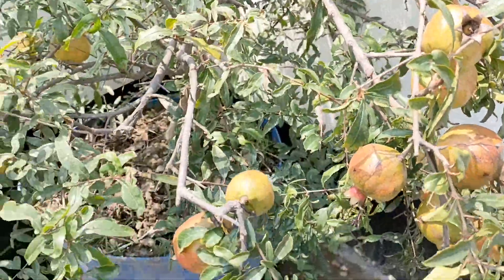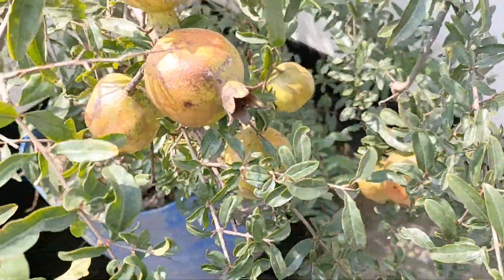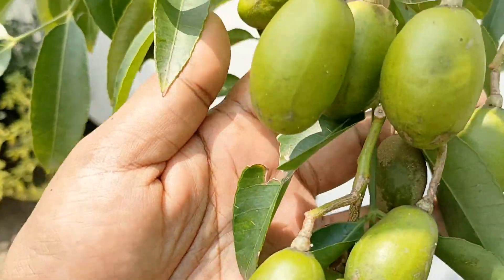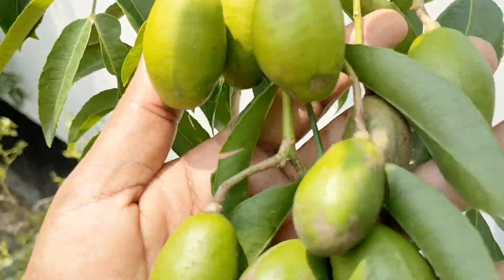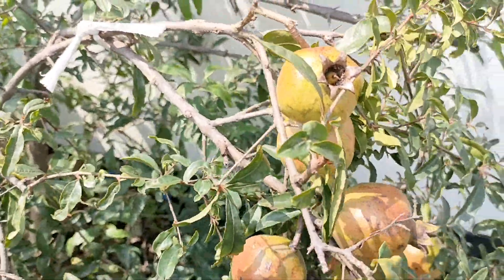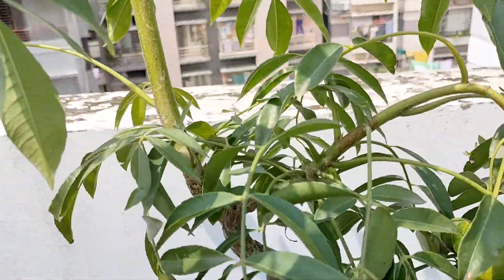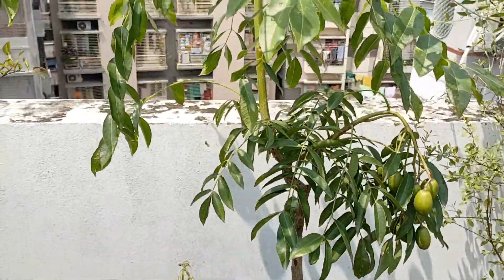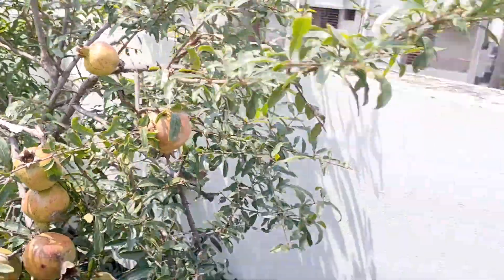একটা ডালে এত ডালিম ধরেছে!